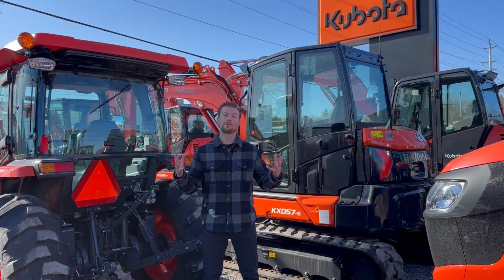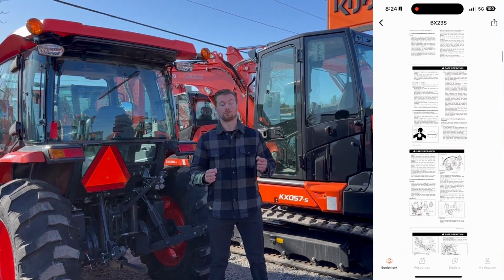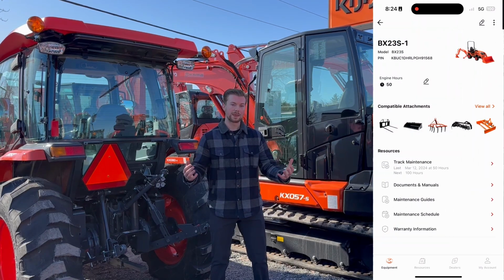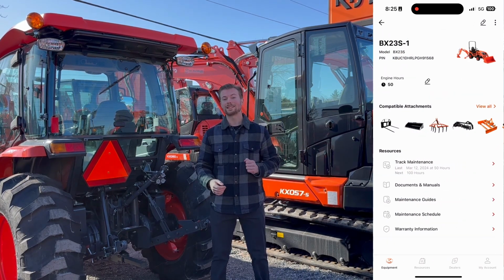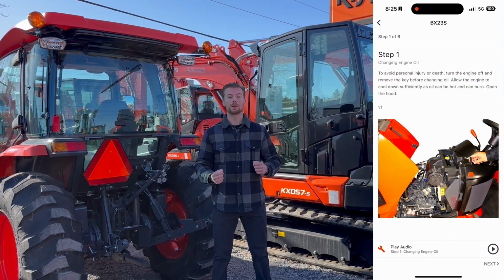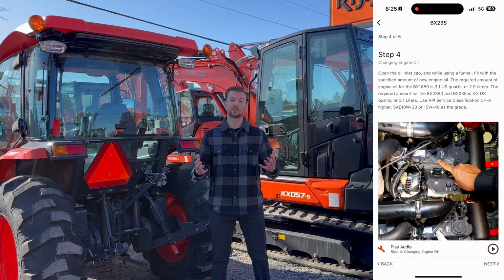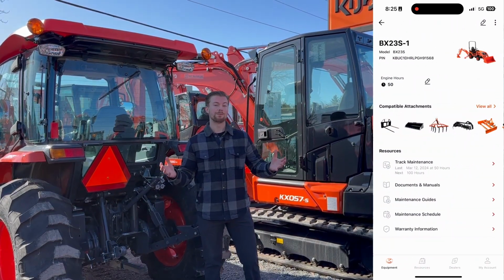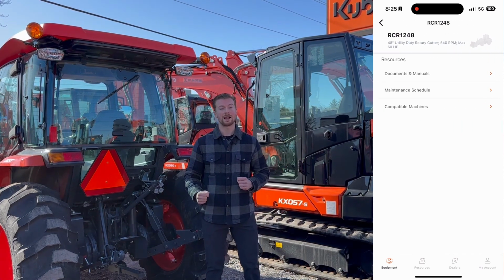*BEST* Theft Protection | Kubota Telematics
B&T MacFarlane Ottawa LTD.
45 Slack Road Nepean, ON